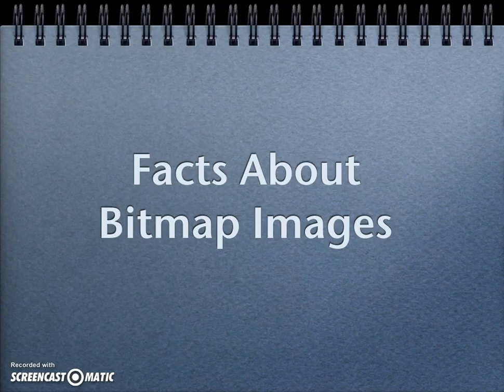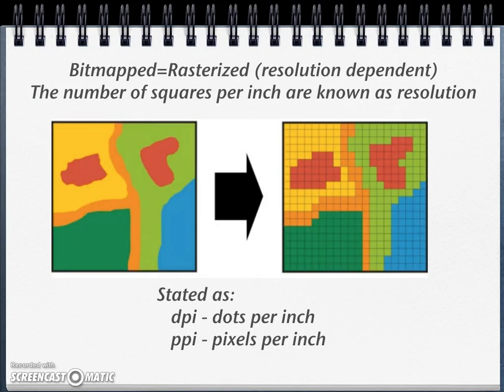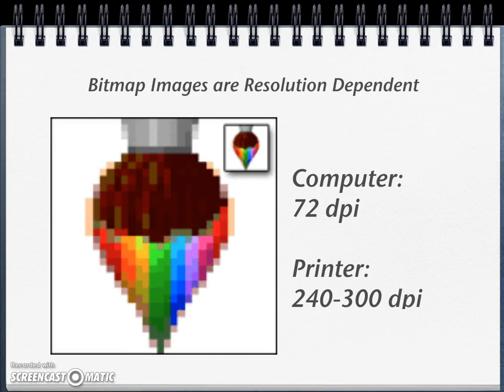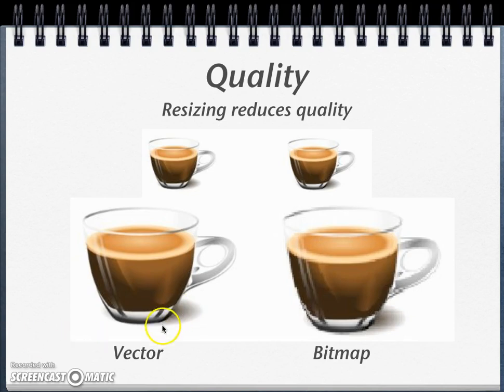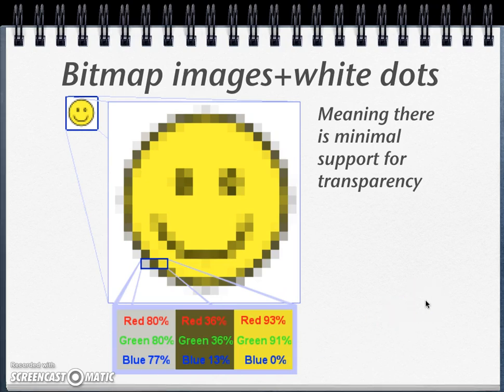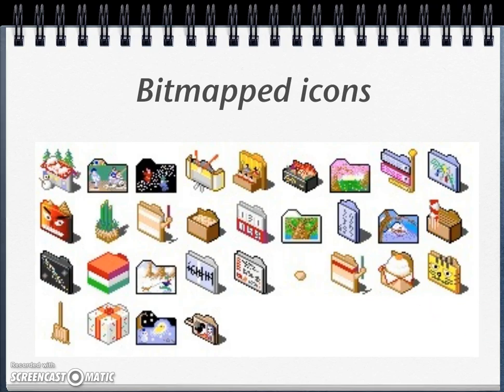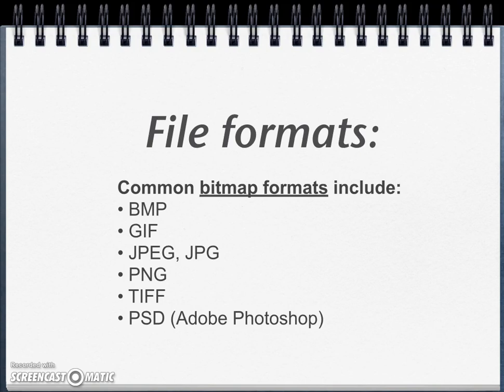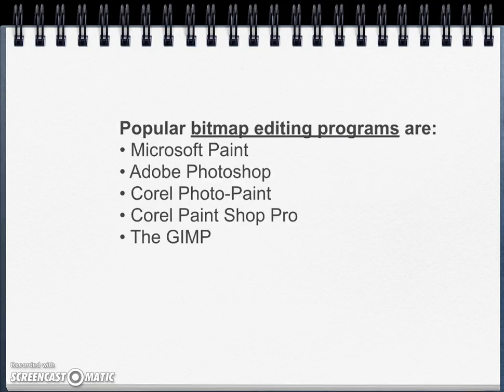Bitmap Explanation by Ann Rhodes